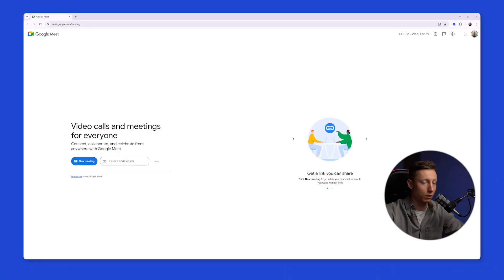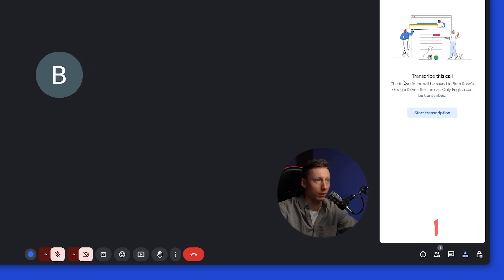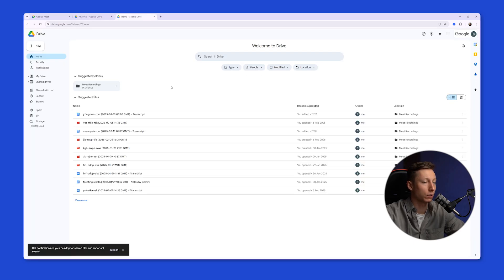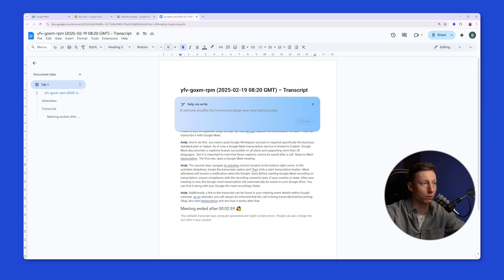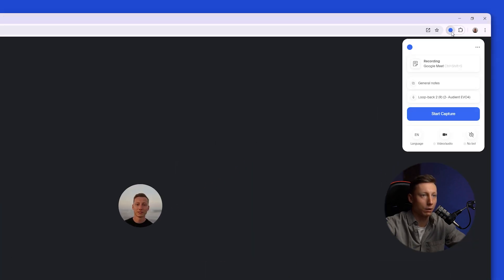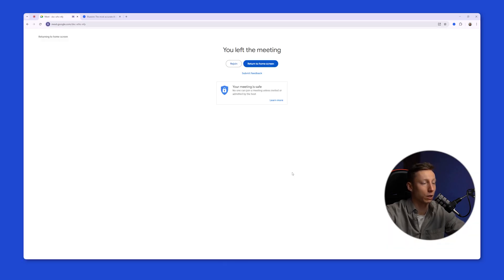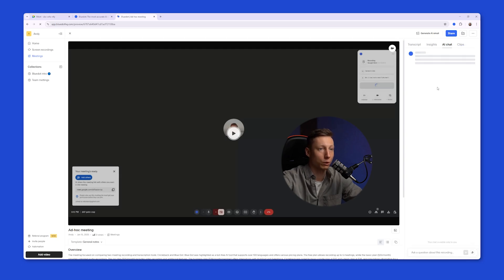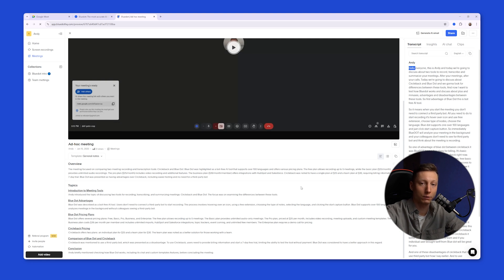How to Transcribe Google Meet in 2025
In this quick tutorial, I’ll show you how to quickly transcribe your meeting in Google Meet step by step. Whether you're hosting a meeting, giving a presentation, or just need to capture your screen for later, this guide will cover everything you need to know.